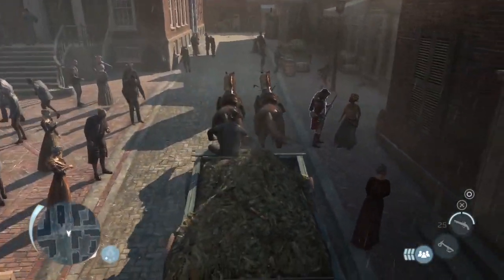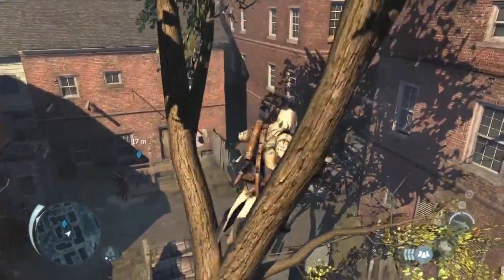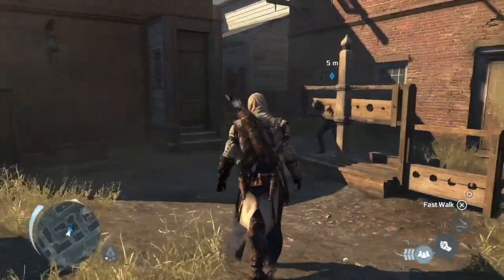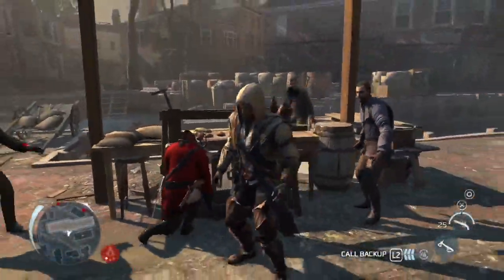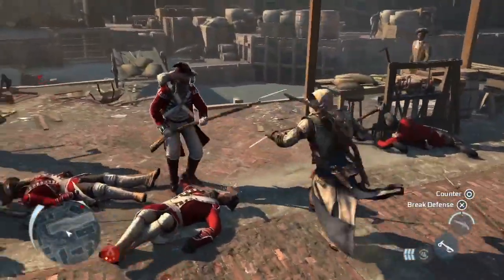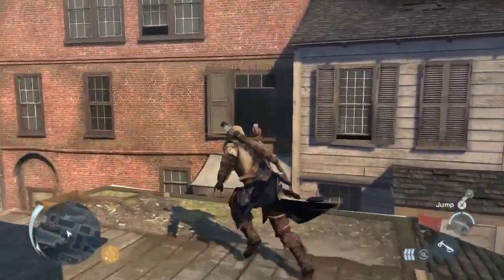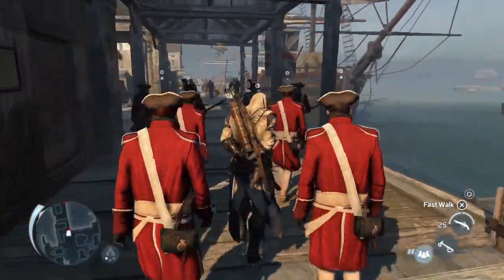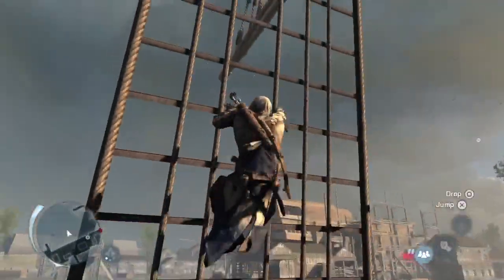Assassin's Creed 3:Mision de Boston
Un regalo para los fans de Assassin's Creed 3.
Si quereis mas decidmelo en los comentarios.